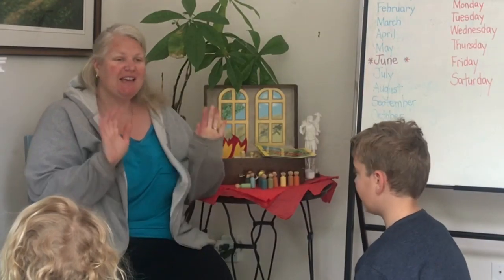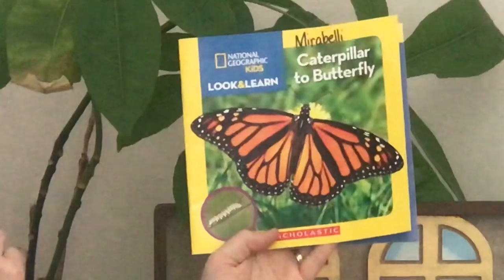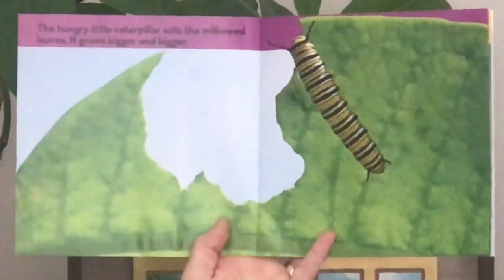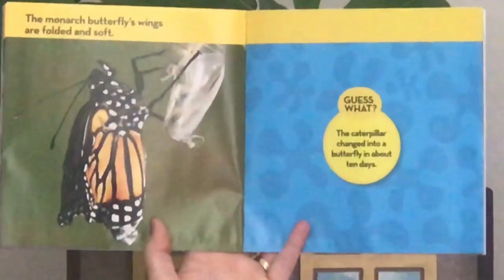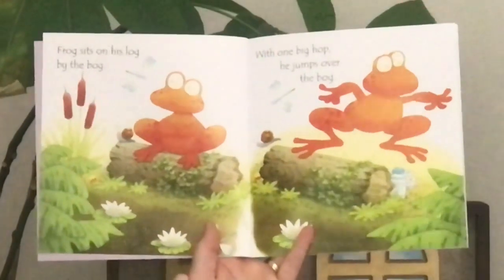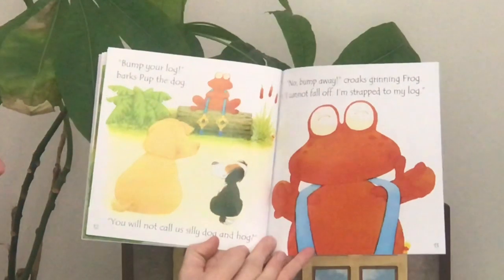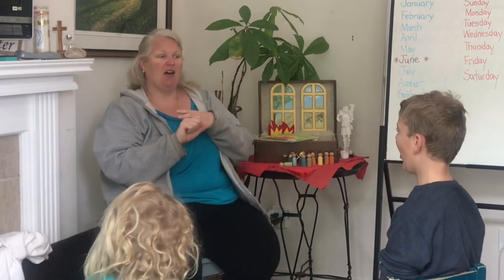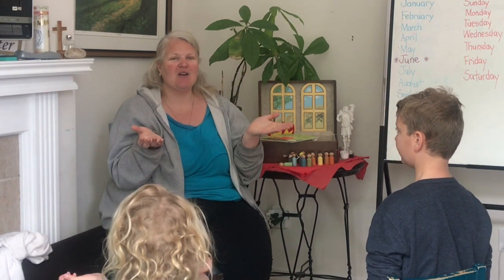SCHOOL OF HOME ~ Circle Time with the Mirabelli’s ~ Crawl Jump Fly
Songs. Stories and prayers for young children